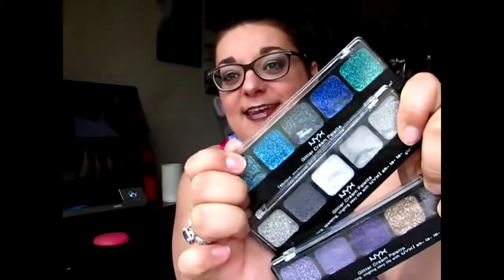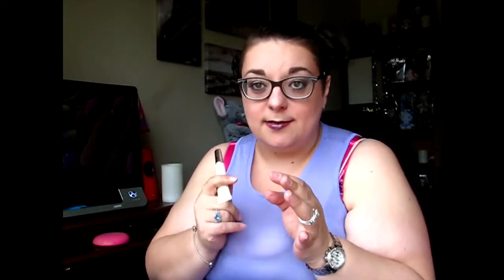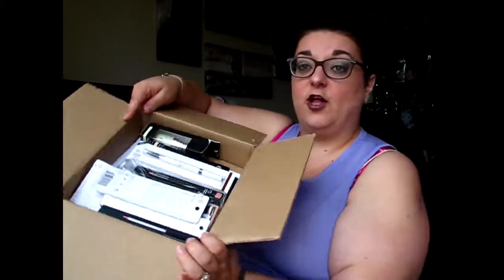My e.l.f Haul - Shared With My Sister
**If ya'll only knew how much of this video has been edited out. It's all good though, there's parts where I'm just getting stuff out. I will make those into another thing.**
I really made this as if I was speaking directly to my sister. Therefore, I babbled on sometimes. I cut those out, but I left in the "real me" things, the happiness.
I hope you can all see the progression of not only my weight loss, but also my life falling into place.
I'm happy, finally. Thanks Everyone!

I needed a few thing, but not enough for a full order;
Ok; I could have found enough for a full order, however, my sister helped me with groceries the other day. We looked at makeup and she was talking about the few things she was looking for. I have way too many points, so I offered to cash some in and get her some things. She was mostly looking for a face primer and some lip tints...Here's what I came up with. Yes, I also managed to get the things I wanted as well..glitter, sparkles, highlight..the loves of my life.